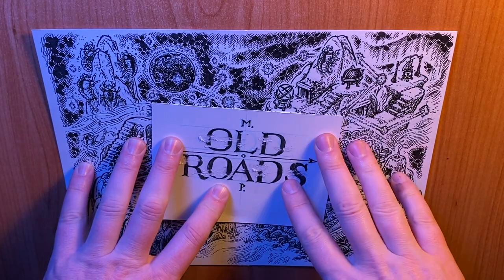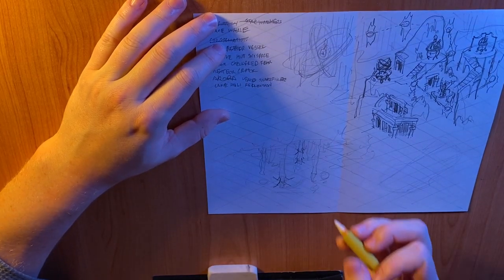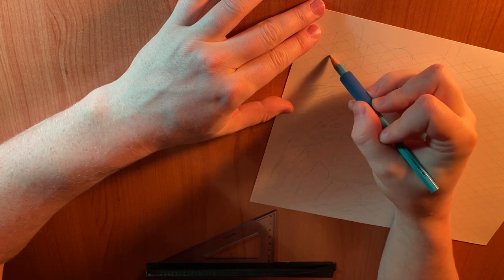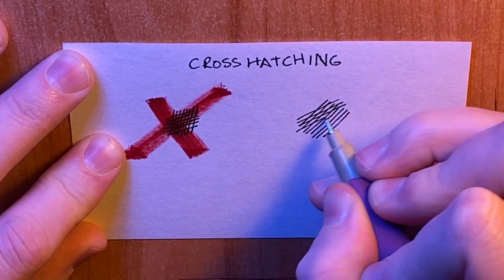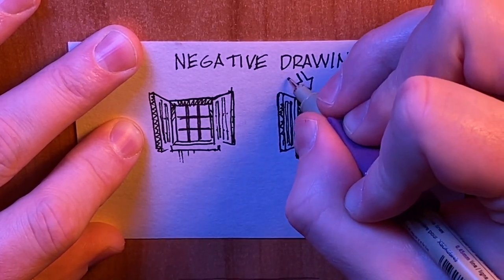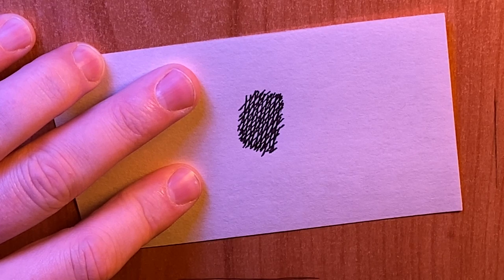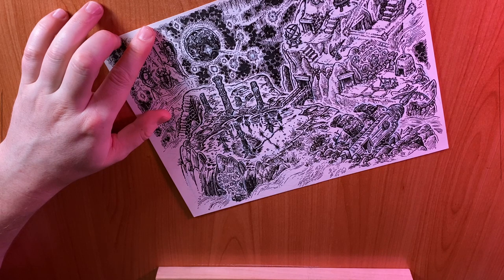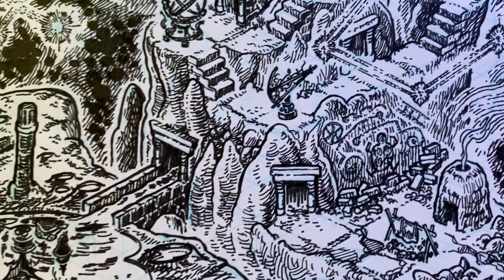How to Crosshatch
We talk about how to crosshatch, use negative drawing, and Kirby Dots as I create a new encounter map for tabletop rpgs!

I often ink with a .05 Black Micron Pen.